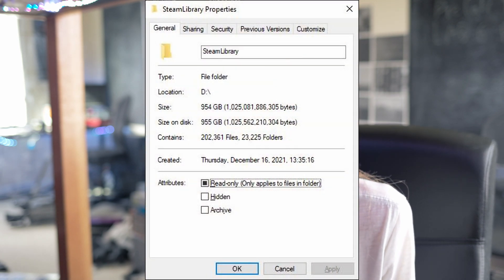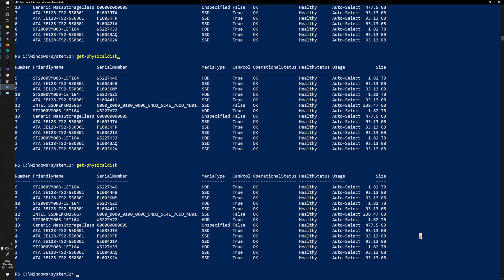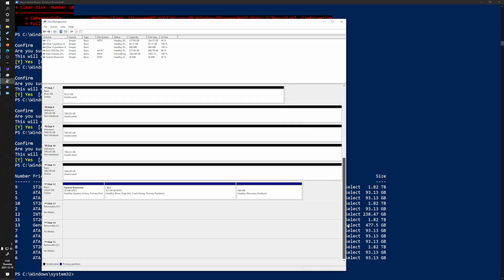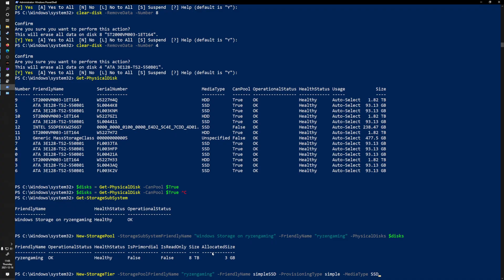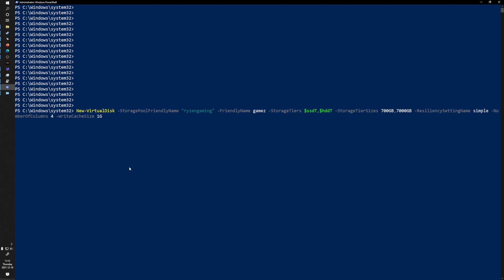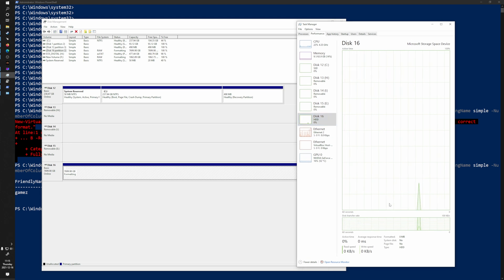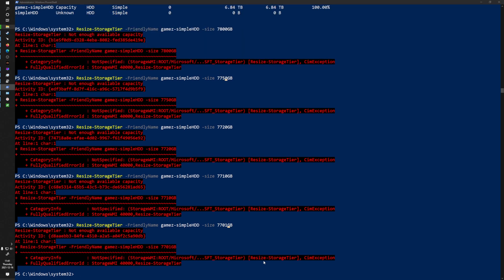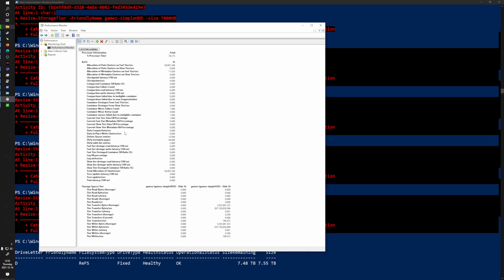How I setup and use Storage Spaces parity in Windows 10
I go over how to setup Storage Spaces tiering on window 10 so that I can have a large volume backed by SSDs and HDDs. For my setup I use 2x Sun F40 SSDs and 4x 2TB HDDs in a simple or raid 0 setup for the best performance. This type of setup seems suited well for something like a steam game drive where a large drive that's a good compromise between speed and cost would be a good fit.